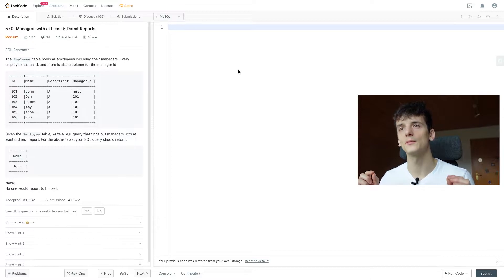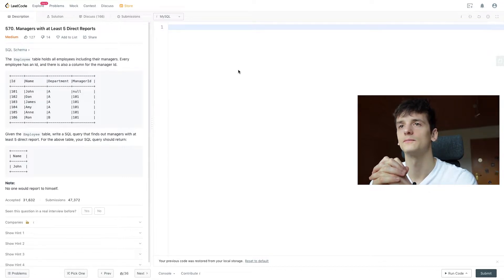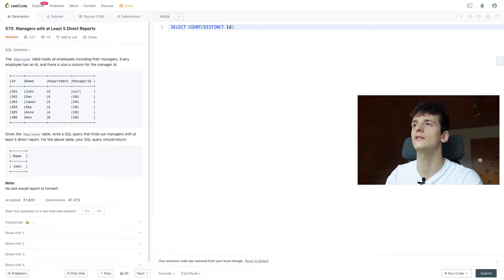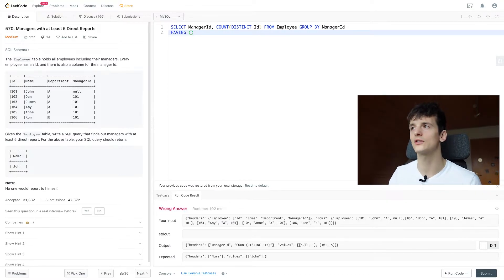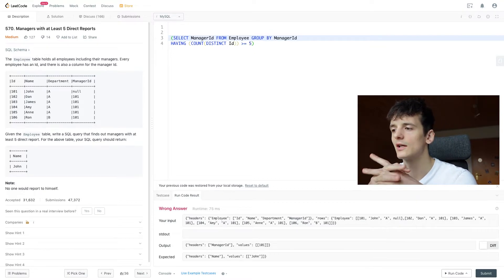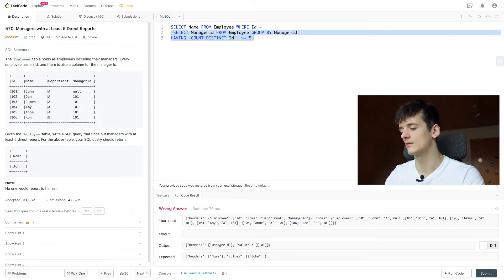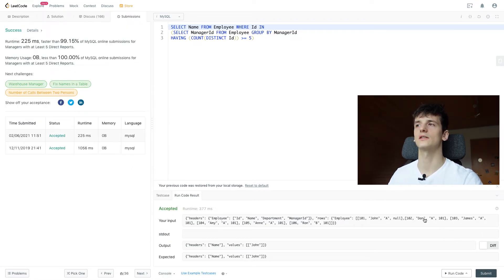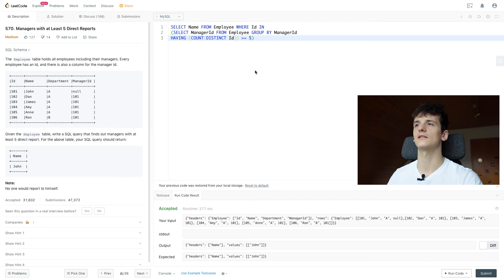LeetCode 570: Managers with at Least 5 Direct Reports [SQL]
Solution and walkthrough of leetcode database problem 570: Managers with at Least 5 Direct Reports. I'm using MySQL but this solution should work in any SQL dialect such as PostgreSQL SQL Server, etc.